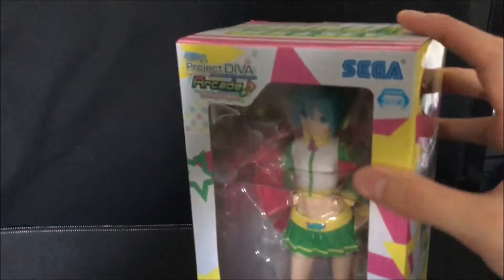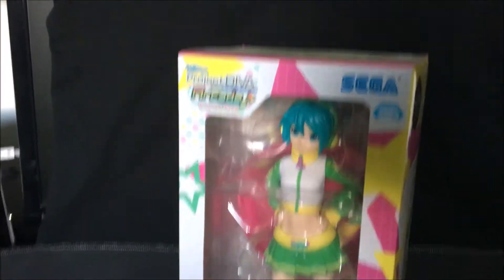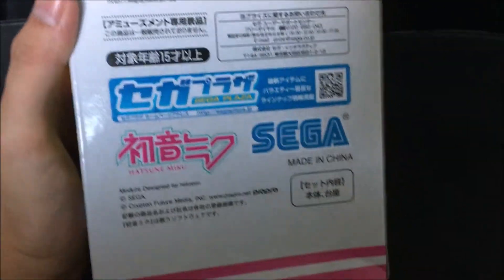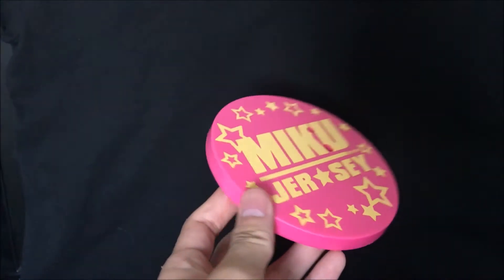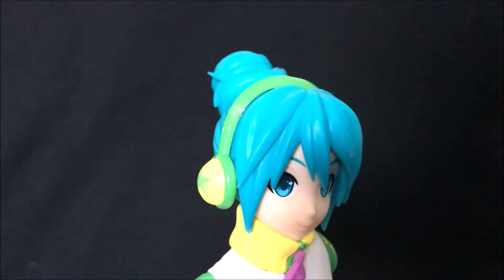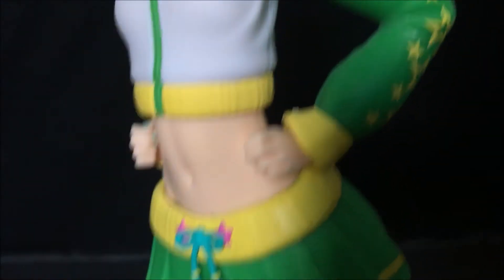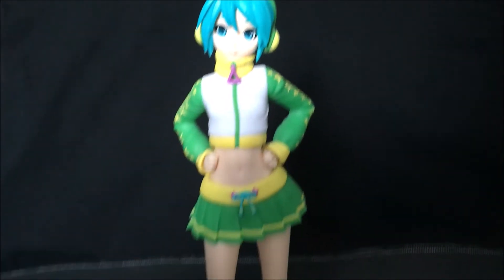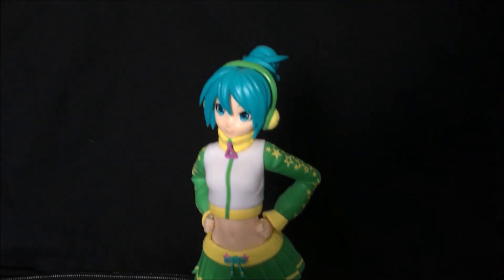JERSEY MIKU | Crappy Unboxing with Tman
NOTE: At time of upload the figure is listed on Amazon for $51.74 CAD

A scuffed unboxing/review of Jersey Miku, recorded back in the summer of 2019!

No, my new year's resolution does not include more uploads...?